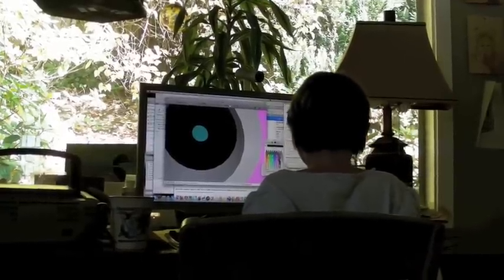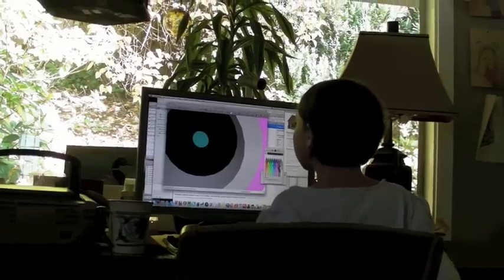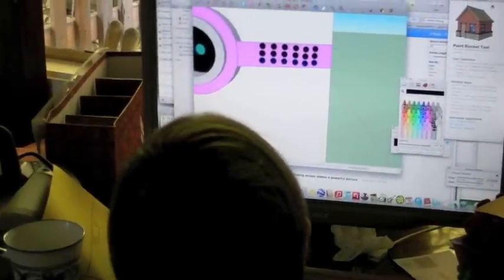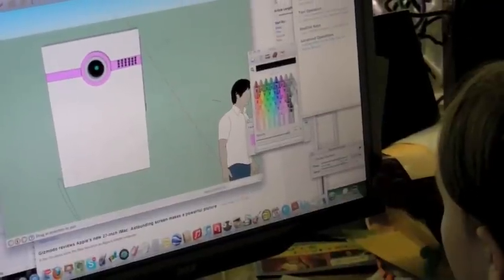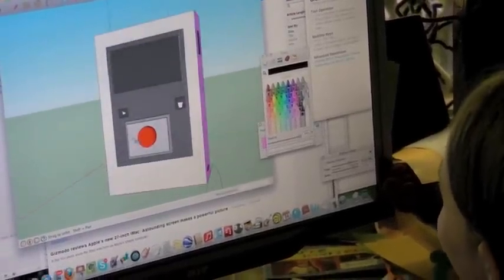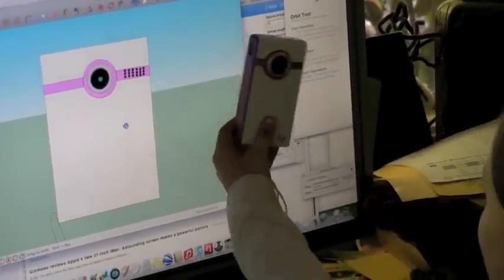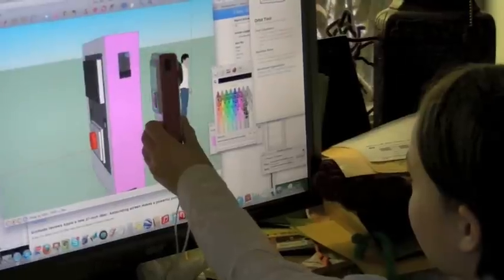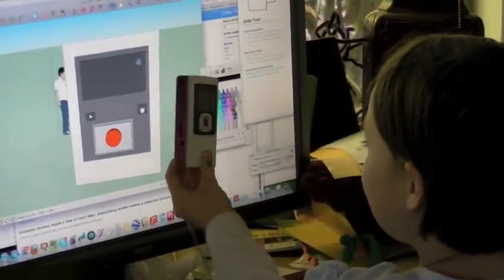Julia's Flip Camera in Sketchup